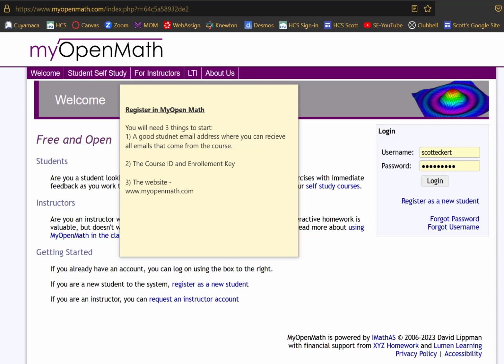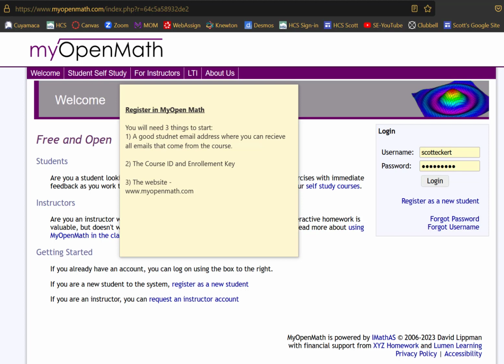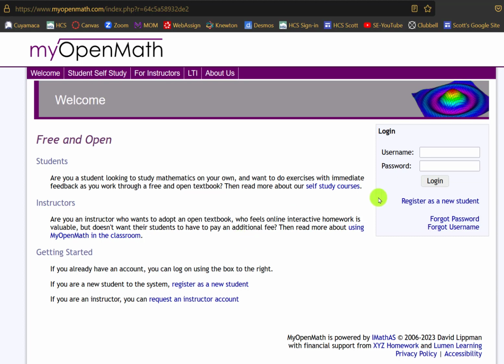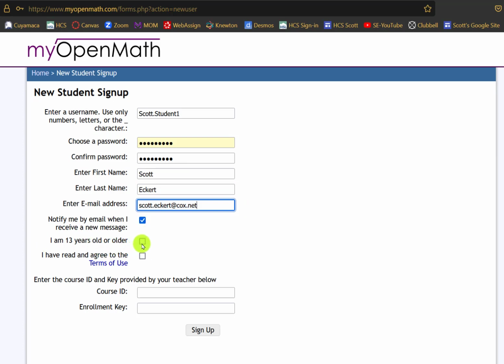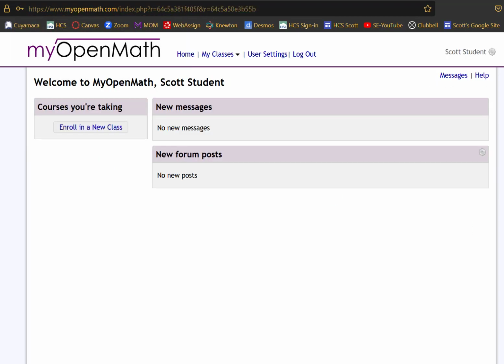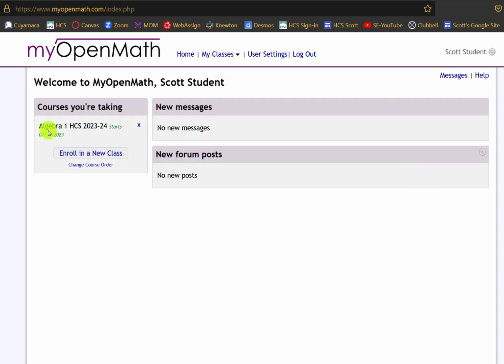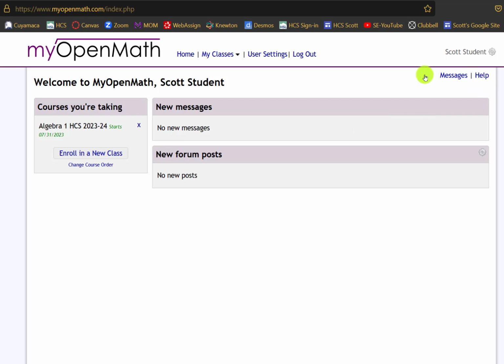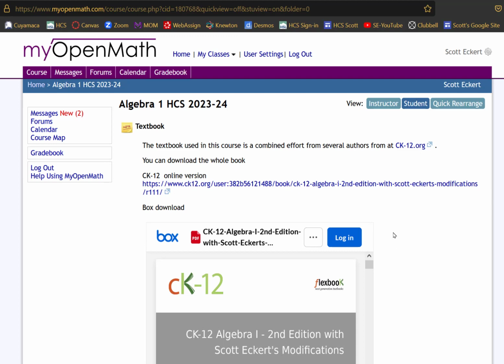Register into MOM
How to register into MyOpenMath as a first time student